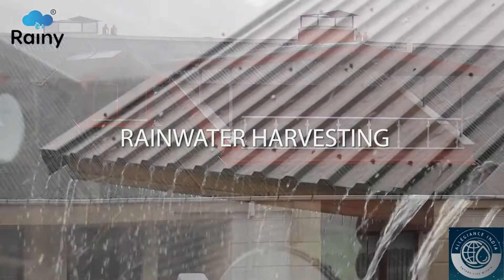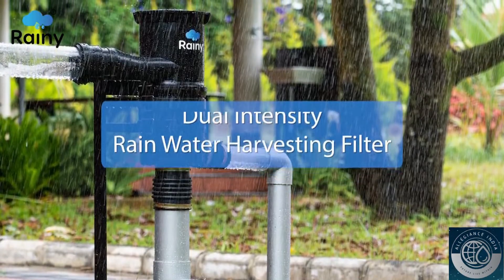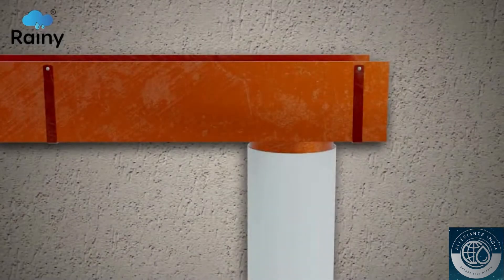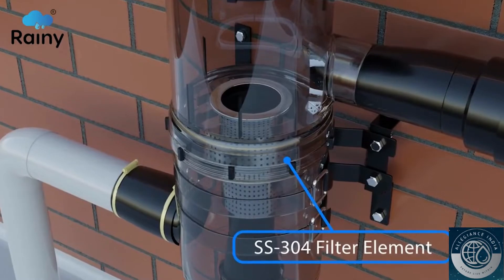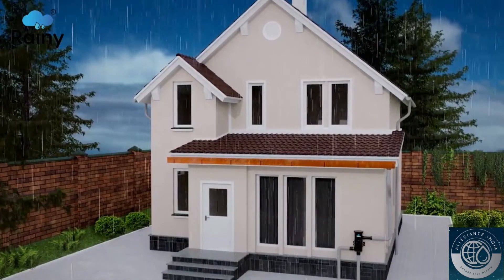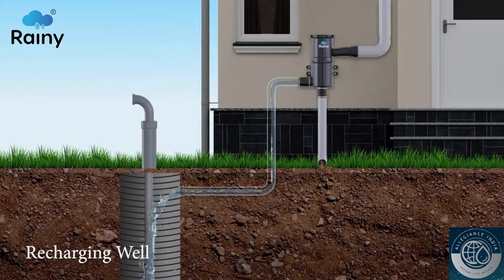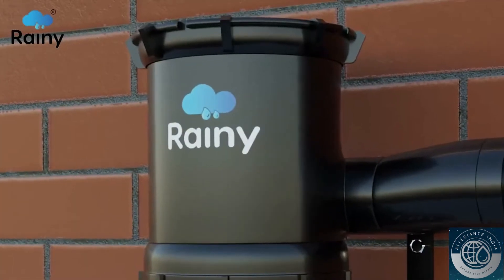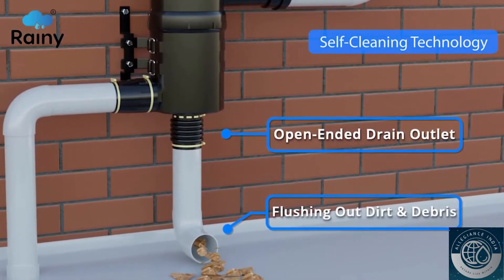Rooftop Rainwater Harvesting | Rainy Filter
"Rainy" Dual-Intensity self-cleaning Rooftop Rainwater Harvesting Filters
Completely Indigenous and Patented Technology for Dual Intensity Rainwater Harvesting Filters called 'Rainy'. For groundwater recharging, our innovation uses an injection well equipped with "V-Wire Screens" that enables replenishment of groundwater sources.

Allegiance Water Management, a unit of Allegiance Enterprises, specializes in turnkey solutions for rainwater harvesting, water management, and conservation.